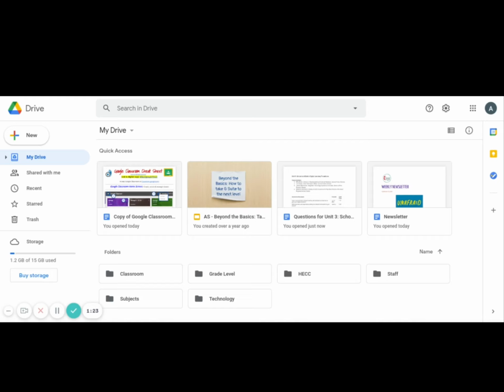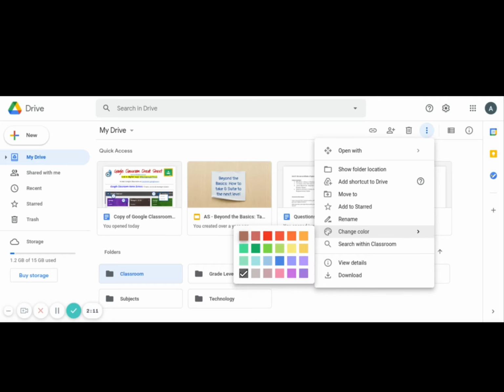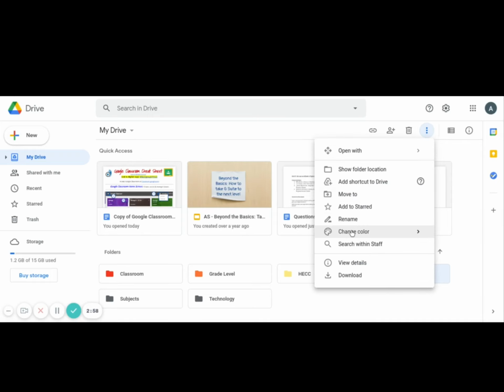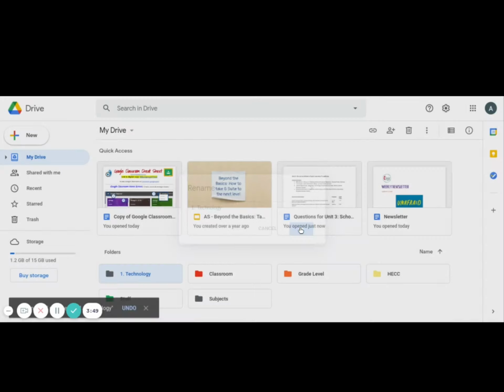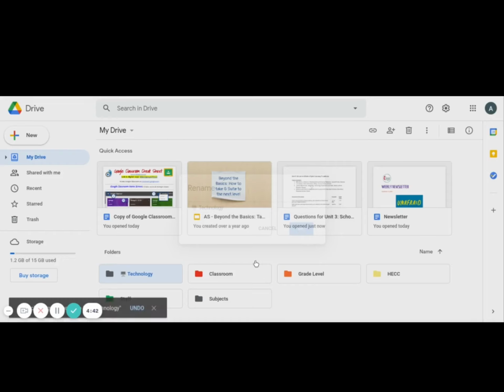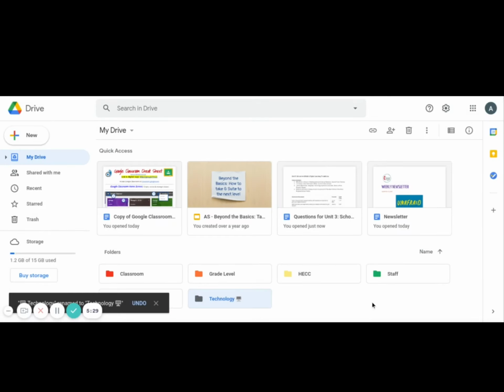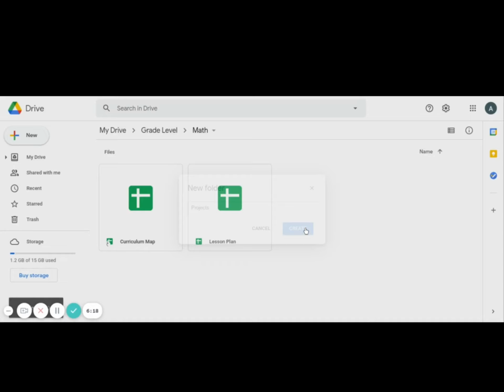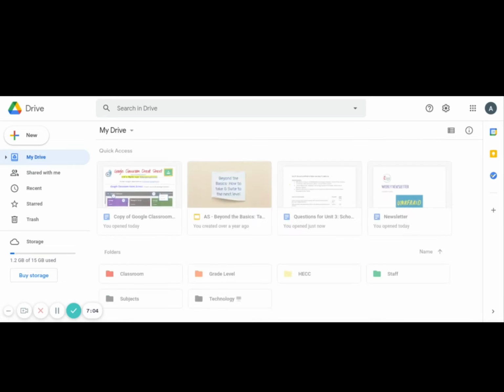Color Code Your Google Drive Folders - Part 2 - O.C.D - Operation Clean Up Drive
Welcome to Operation Clean-up Drive! Whether it’s the beginning, middle or end of the school year, this 3 part video series is designed around the basics to help everyone with their Google Drive organizational needs or goals. In part 1, you’ll learn about creating folders and sub-folders that work best for you and your school year. In part 2, you’ll learn about naming folders and making those folders pop with color and icons. In part 3, you’ll get to know your Google Drive features: shared with me, recent, starred, trash, search and how they can help you work smarter.